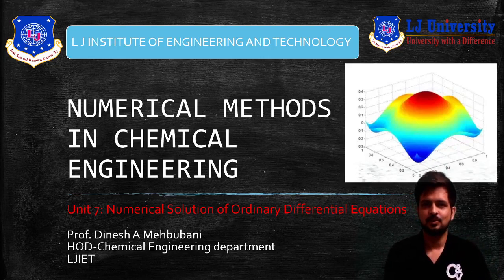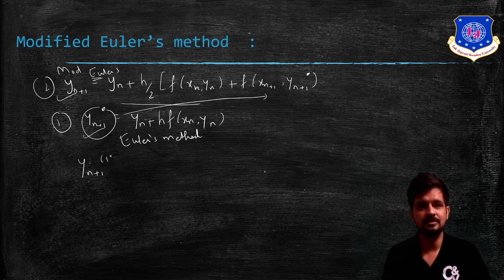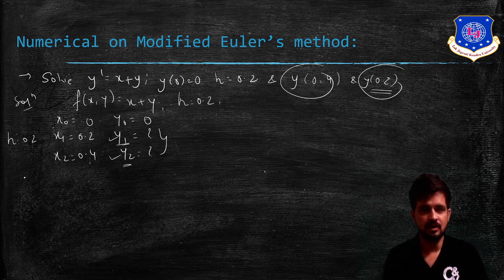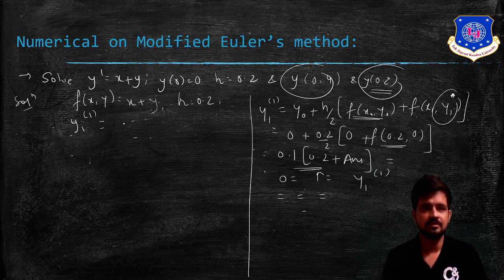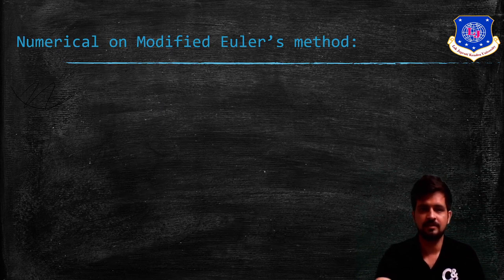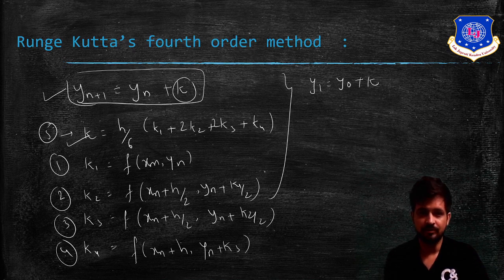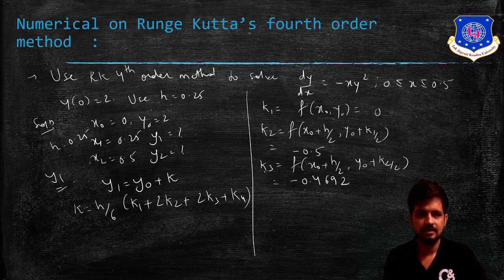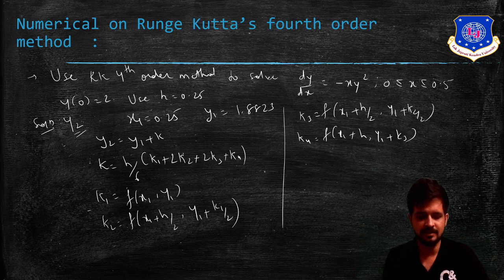Lect-31_Numerical Solution of ODE_Part 03_NMCE